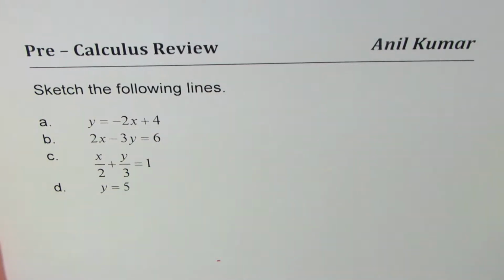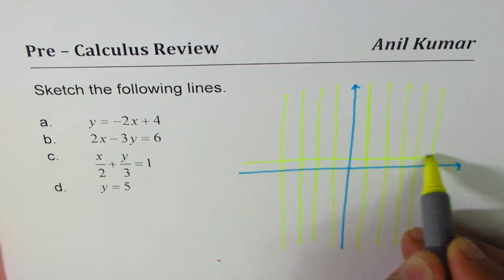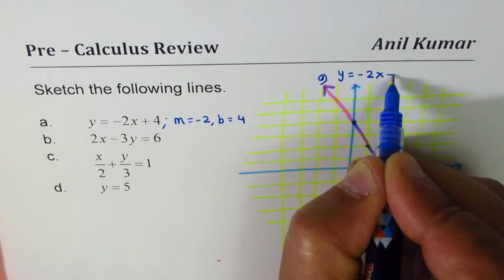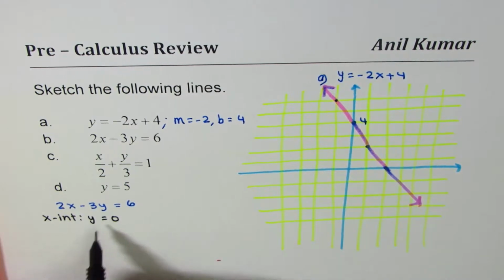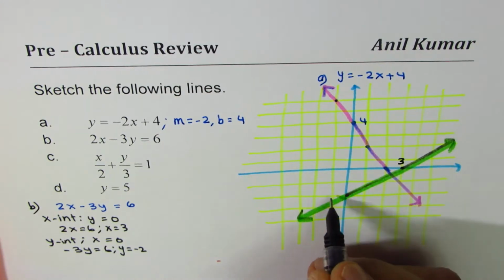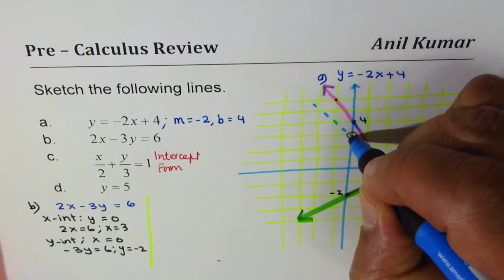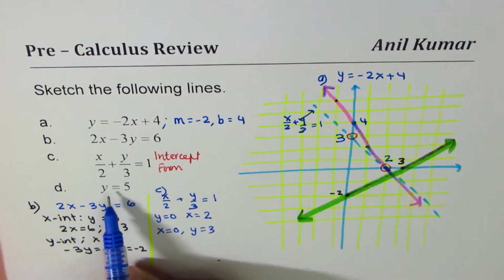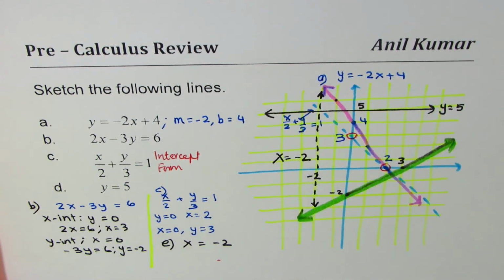How to sketch lines with different types of equations - EDEXCEL - GCSE - SAT